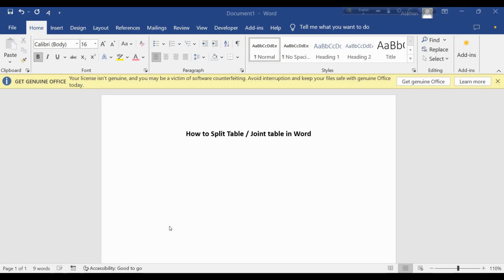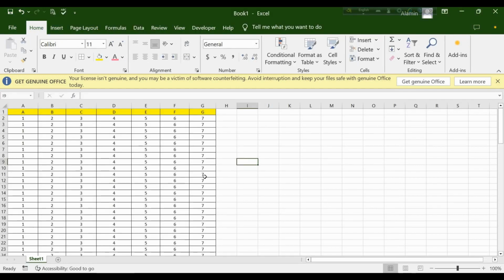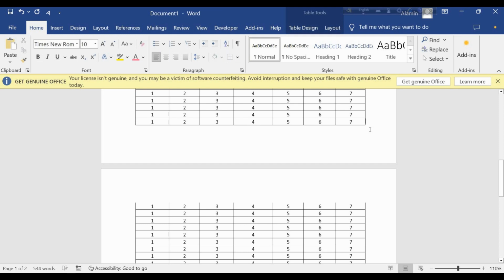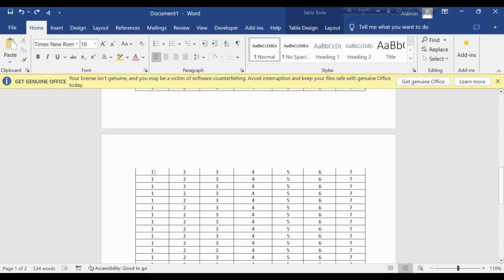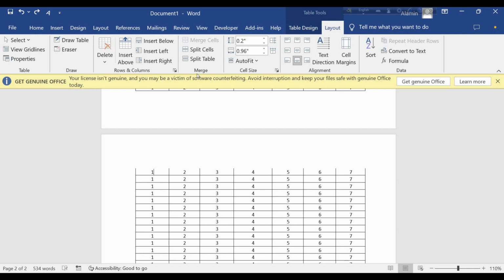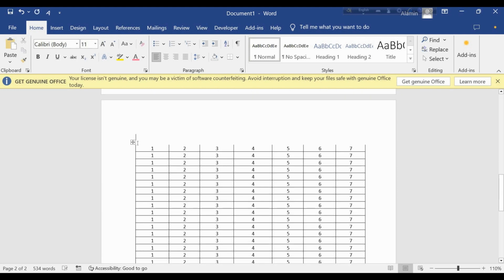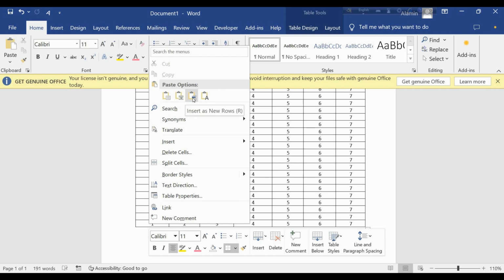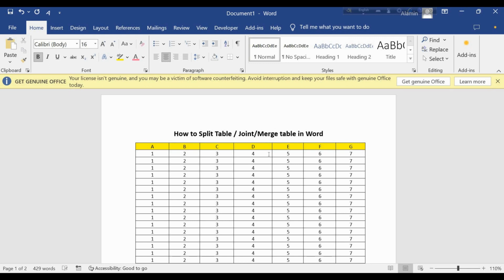How to Split and Merge Tables in MS Word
In this video You will learn how to Split and Merge Tables in Word step by step. this is very important when you will need to copy a big table from other document in word and you need to separate the table in multiple page. table kivabe joint ba alada kora jay word e.